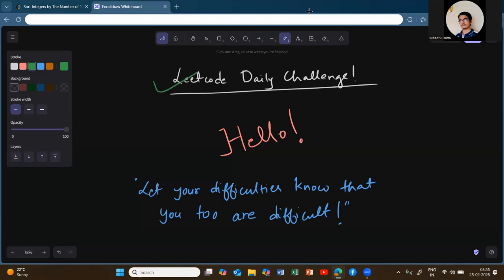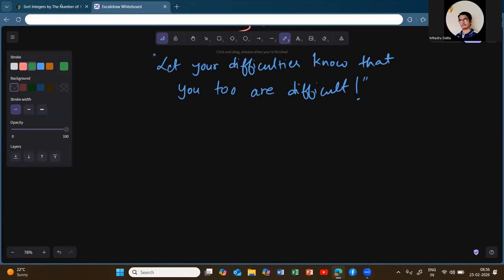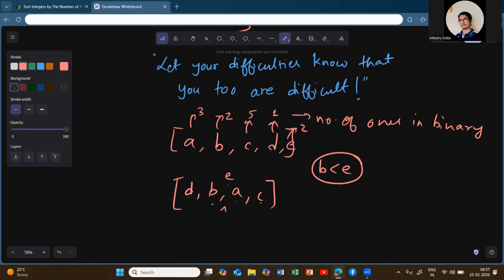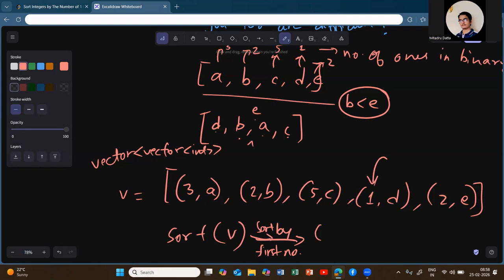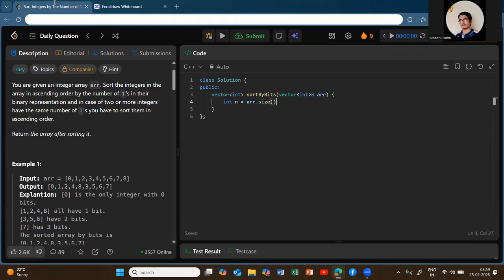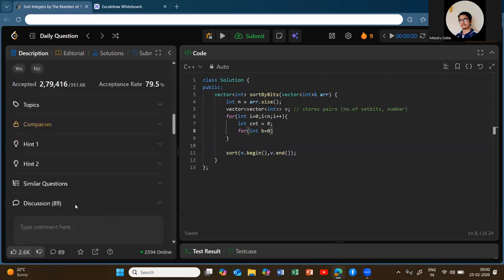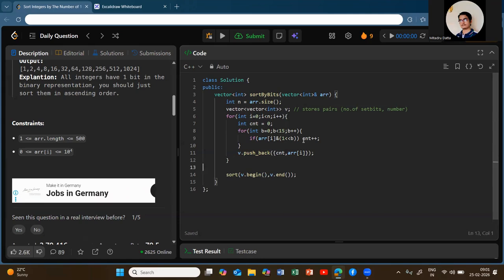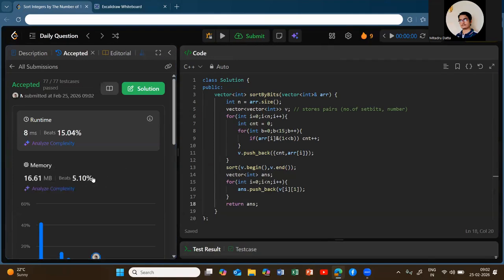1356. Sort Integers by The Number of 1 Bits | Leetcode Daily Challenge